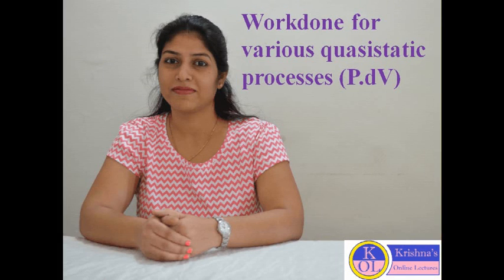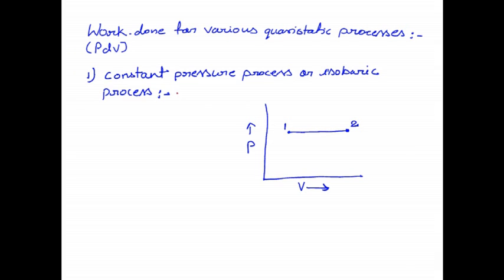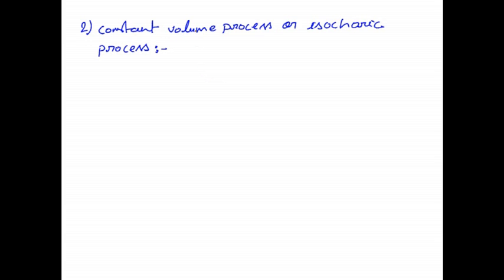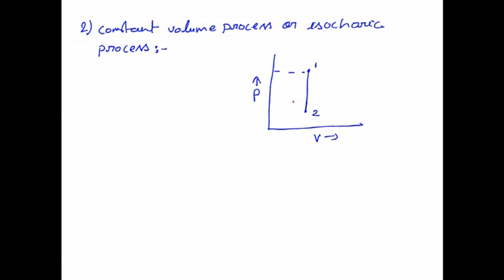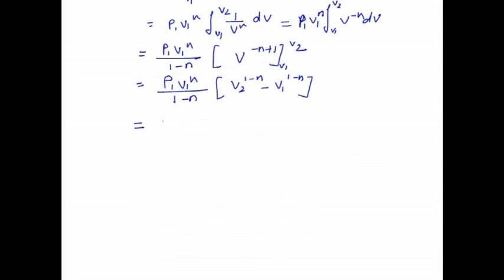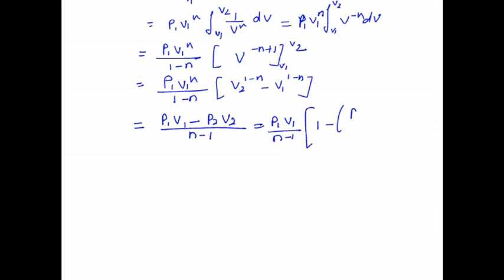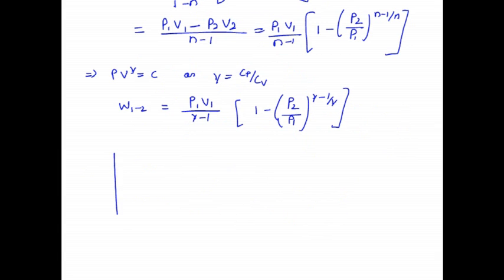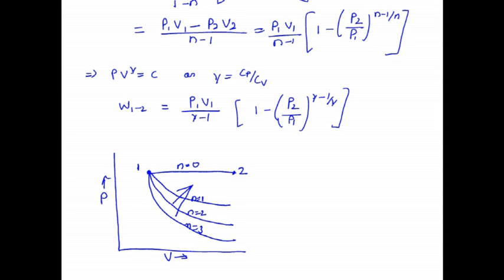WORKDONE FOR VARIOUS QUASISTATIC PROCESSES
Workdone for various quasistatic processes like isobaric process, isochoric process etc.